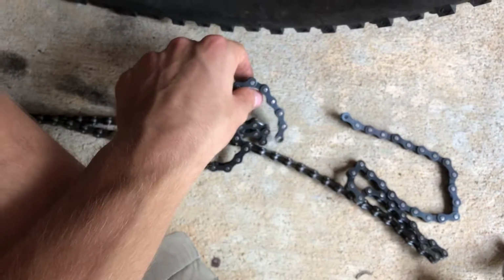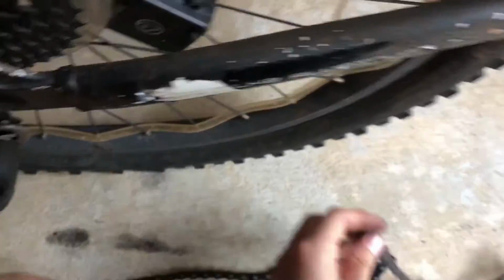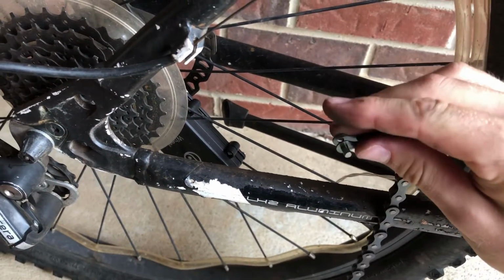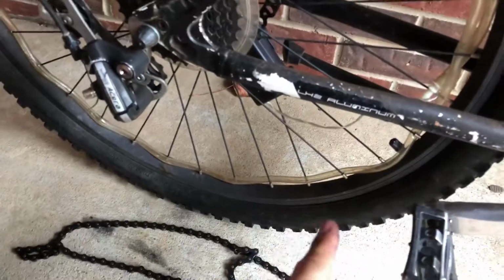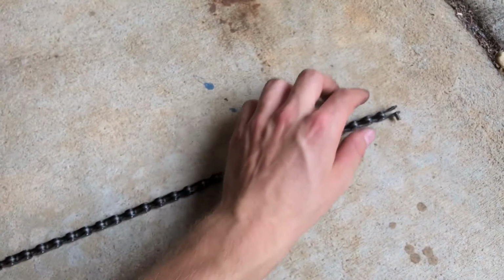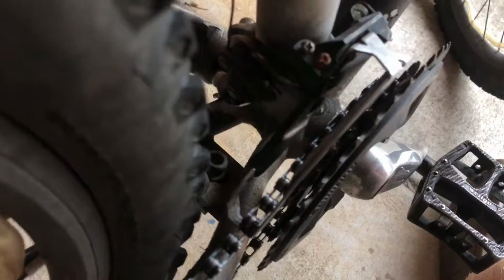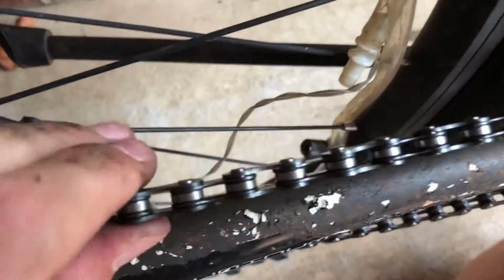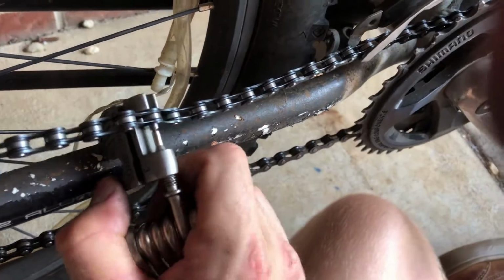How to fix a broken bike chain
Step by step tutorial of replacing a broken bike chain with a new one.